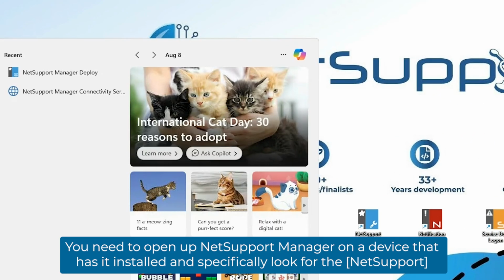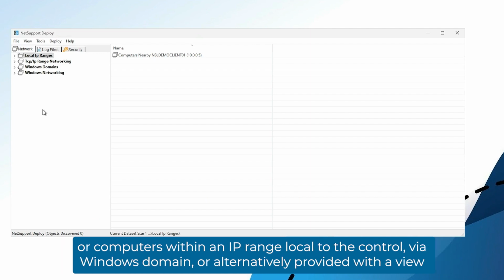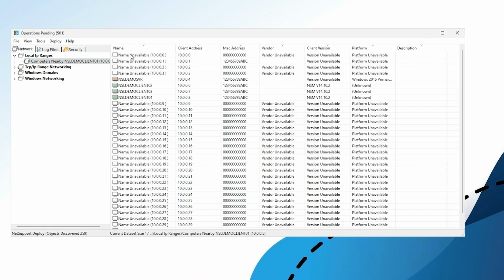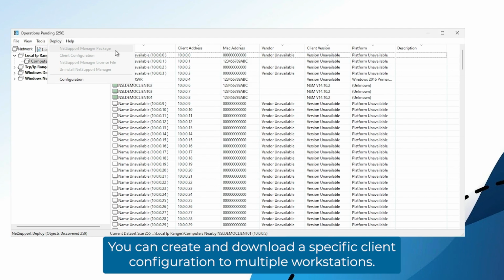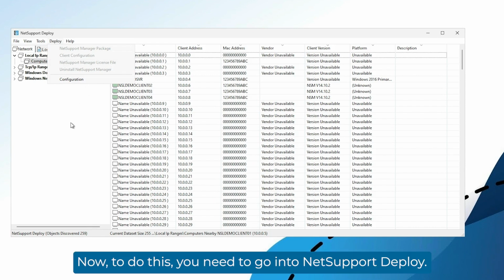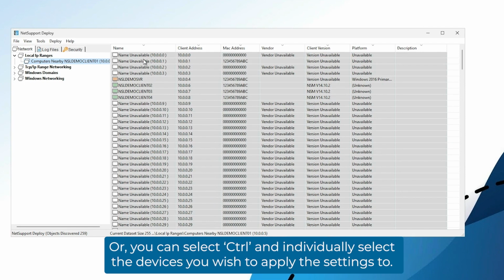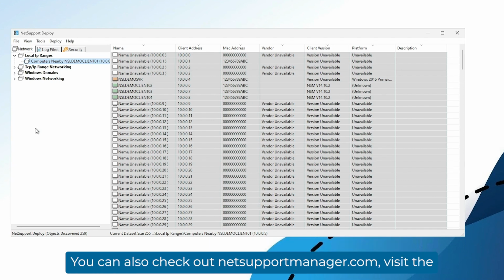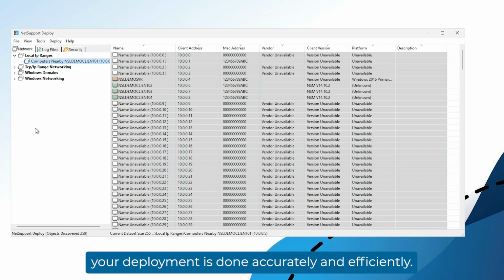NetSupport Manager Feature Focus - Deploy Utility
NetSupport Manager comes with the Deploy Utility, which provides network administrators with the facility to install and configure NetSupport Manager on multiple workstations without the need to visit the machines individually.

To save yourself time, open up NetSupport Manager on a device that has it installed and specifically look for the Manager Deploy utility. Or, run the NetSupport Manager installer and make sure you select the Deploy utility.

Once the Deploy Utility pops up, you have the ability to deploy using an IP address range, either specified IP ranges or computers within an IP range local to the Control via a Windows domain or alternatively you’re provided with a view of your network.

These methods will allow you to pick and choose which computers you want to deploy to.

You can:
• Remotely install/uninstall a NetSupport Manager package on multiple workspaces simultaneously.
• Create and download a specific client configuration to multiple workstations.
• Remotely update the network manager license details on multiple workstations.